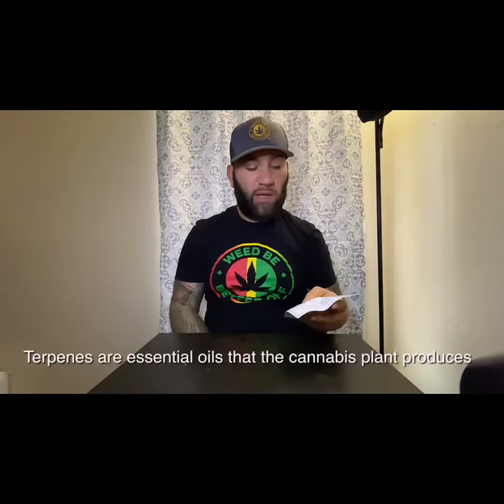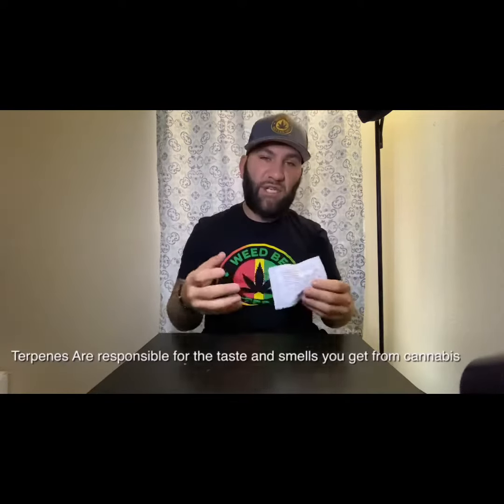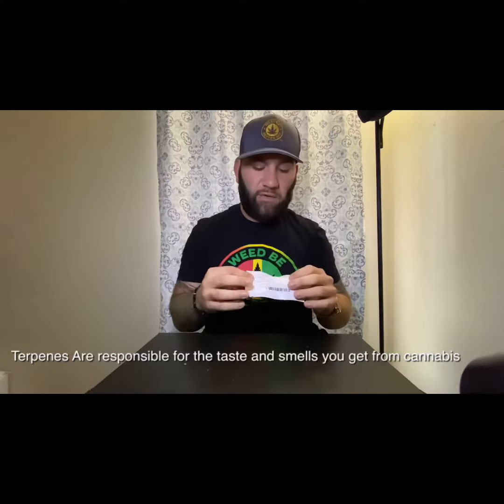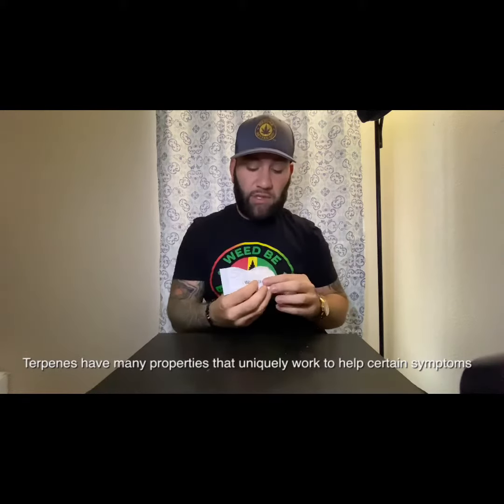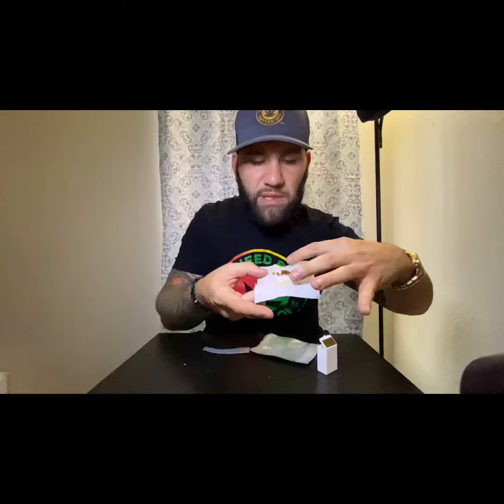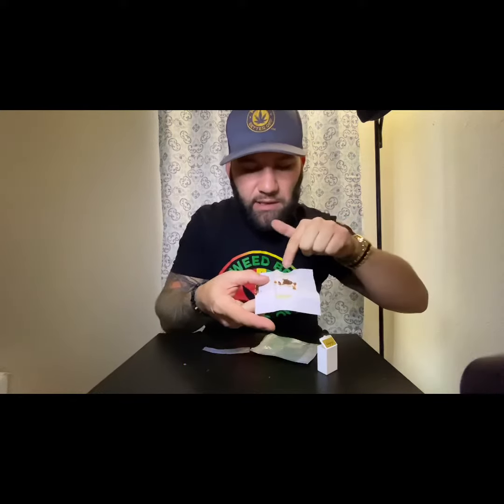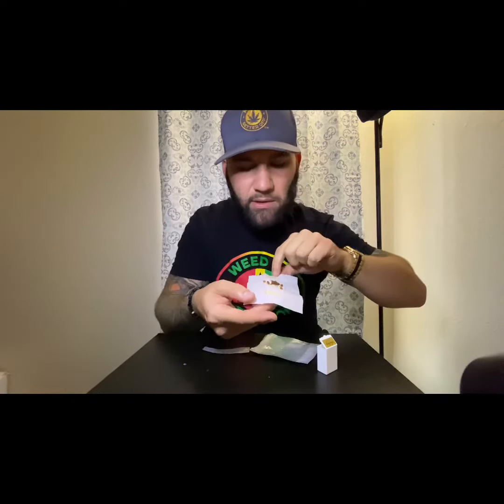Cannabiotix Blueberry Nug Run Shatter Review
Must Be 21 years of Age to Consume.
This is a Marijuana Product . Keep out of Reach of Children!
Nothing For Sale .. For Educational and Review Purposes Only!
Weed Be Better Off Being Educated